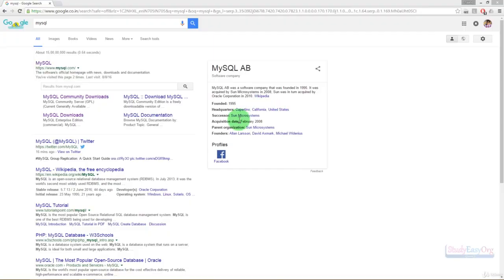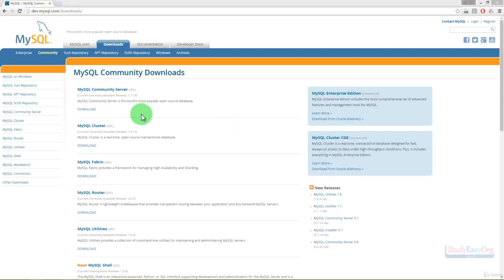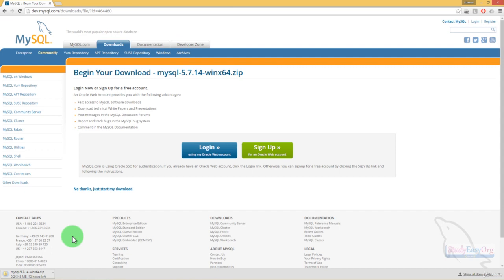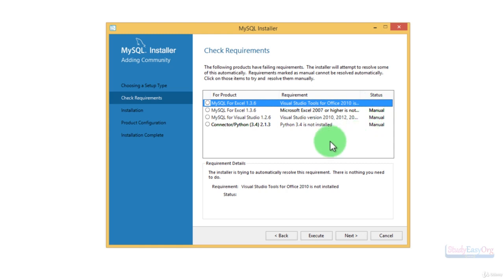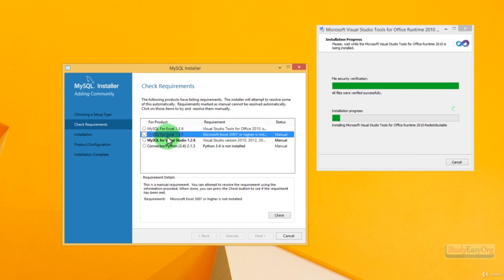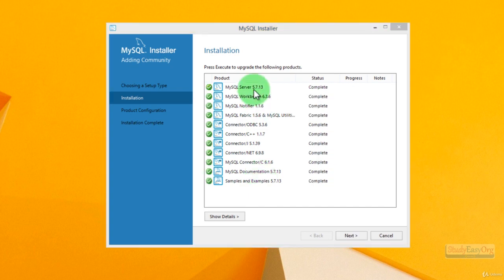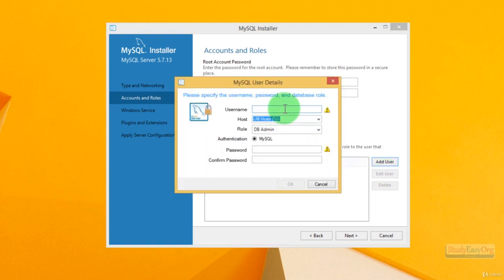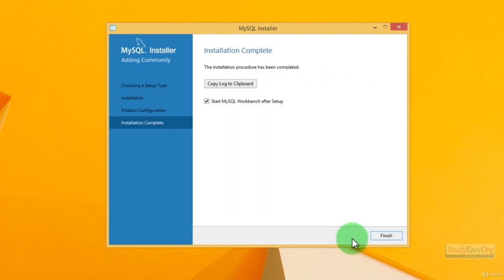359 Installing mysql ( Please SUBSCRIBE Our Channel )